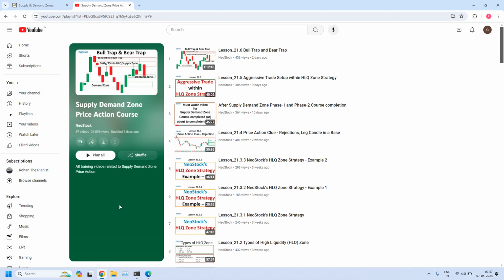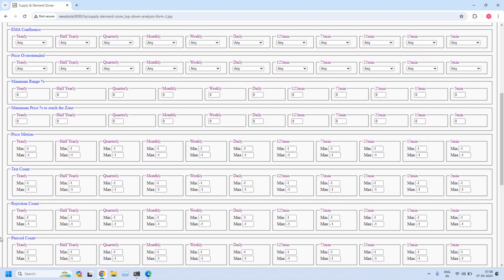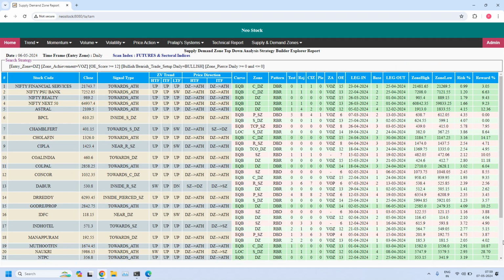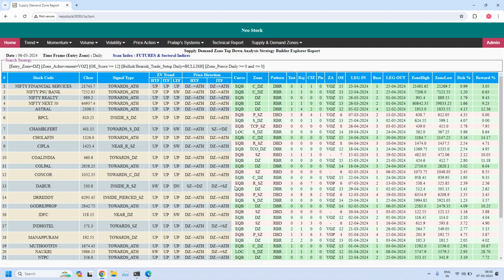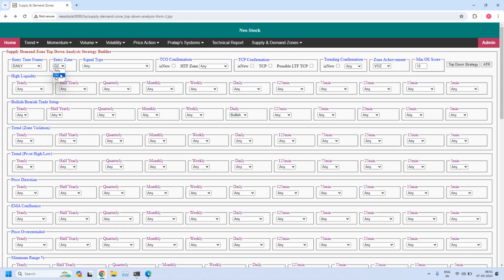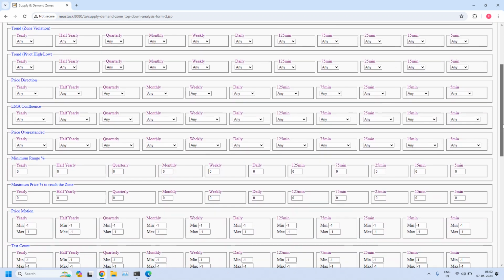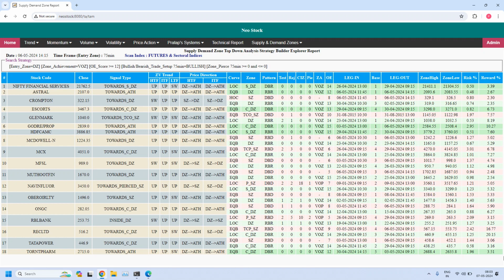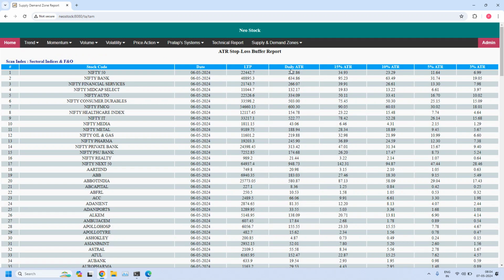MIT, WIT stocks - Bullish & Bearish Trade Setup Supply Demand Zones, Stop Buffers (06-May-2024)